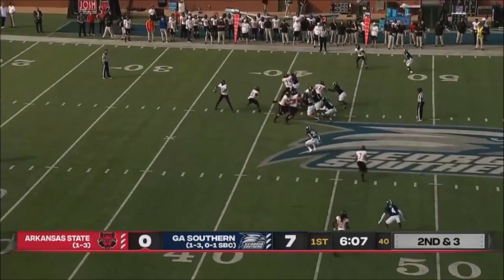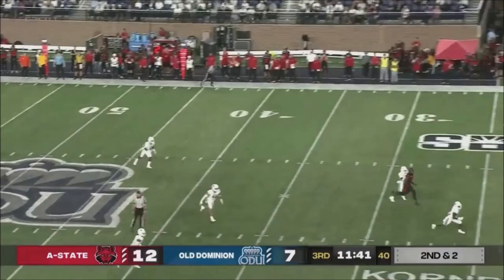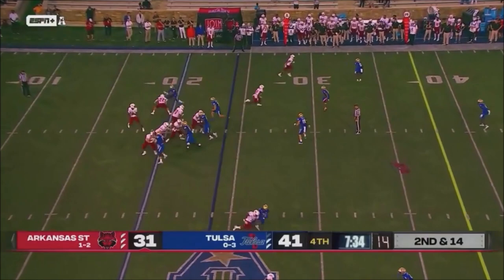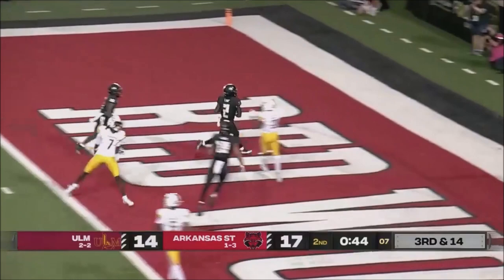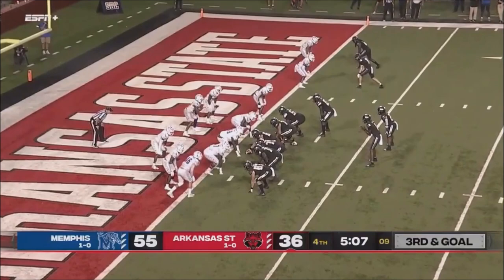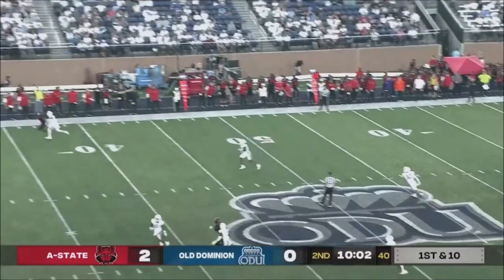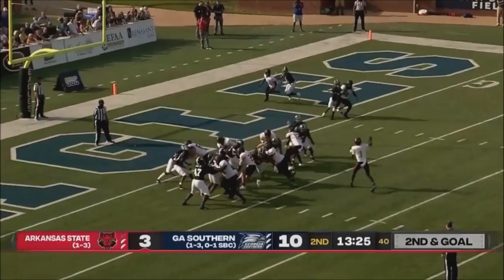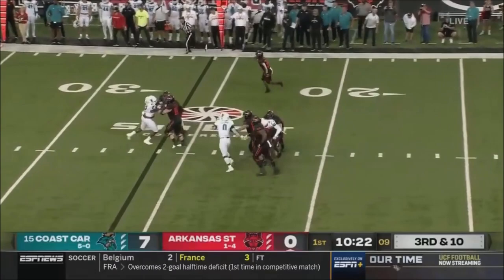MIAMI DOLPHINS: James Blackman ᴴᴰ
BREAKING NEWS || MIAMI DOLPHINS || JAMES BLACKMAN HIGHLIGHTS
50 CAREER GAMES (NCAA)
9,260 YARDS
65 TOUCHDOWNS
33 INTERCEPTIONS